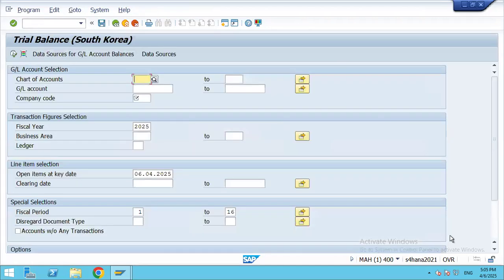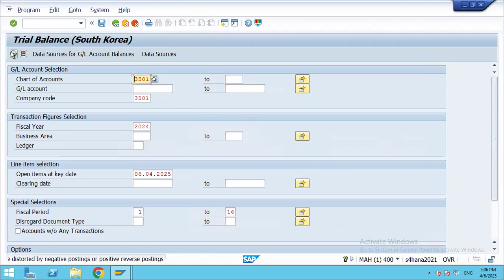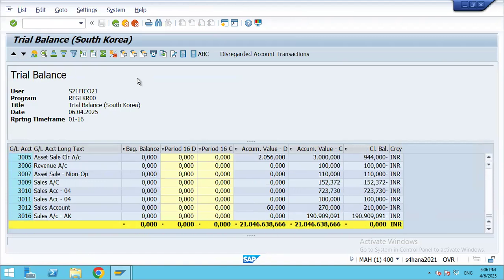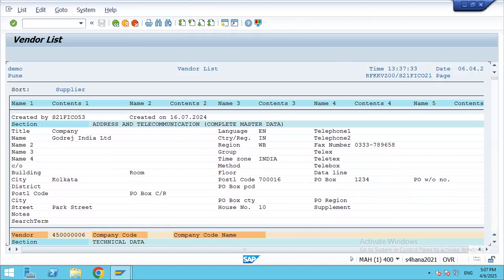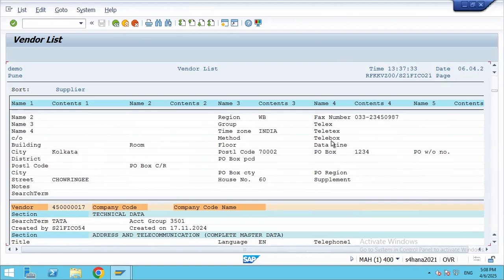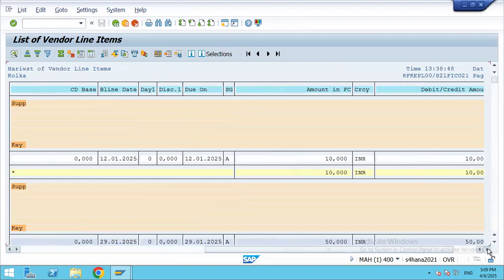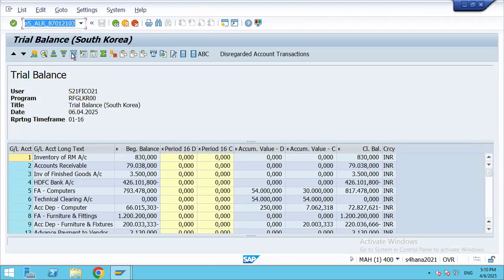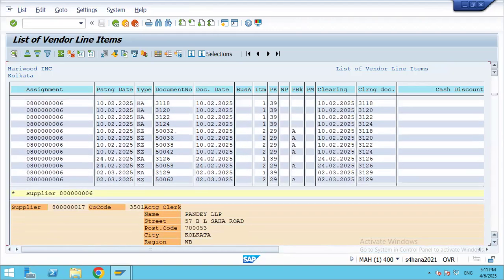Generate Trial Balance and Vendor Reports in S4 Hana